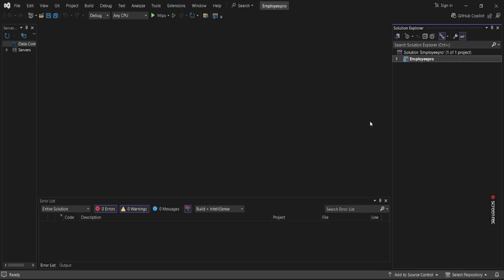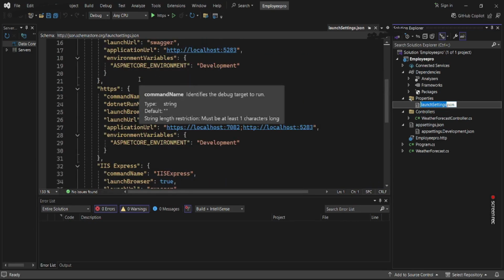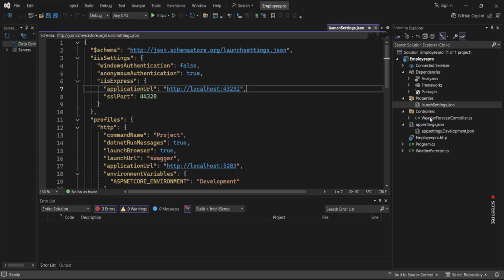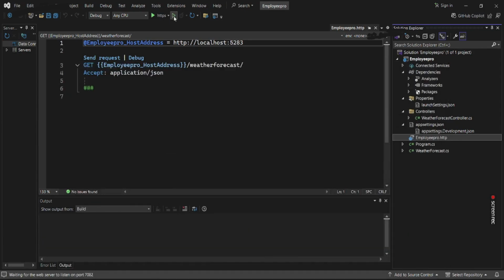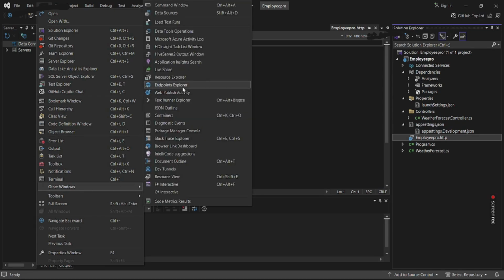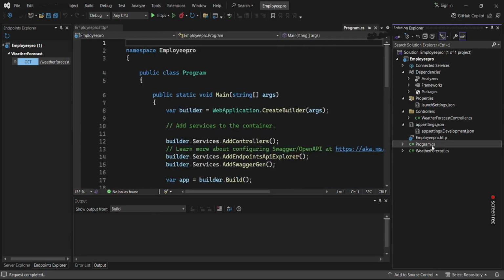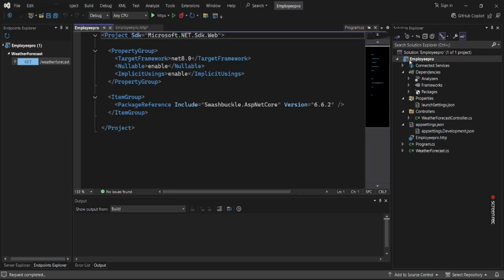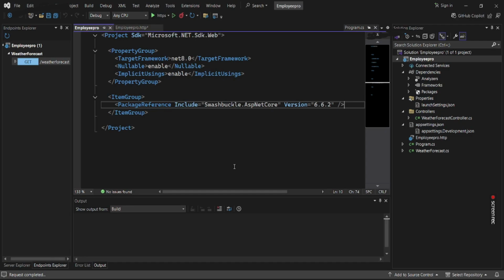.NET Web API Tutorial for Beginners | Build REST API with C# Step-by-Step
In this video, you’ll learn how to build a powerful .NET Web API using C# step-by-step. If you want to become a backend developer, understanding REST APIs is essential.

We will build a RESTful API using ASP.NET Core and the latest .NET 8, covering routing, controllers, HTTP methods, dependency injection, and database integration.

In this tutorial, you will learn:

What is a Web API?

REST API concepts explained simply

Creating a new project in Visual Studio Code

Understanding Controllers and Endpoints

Connecting API with a database

Best practices for clean backend development

This video is perfect for beginners, BCA/B.Tech students, and developers preparing for interviews.

If you want to master backend development using C#, this tutorial will help you build strong fundamentals and real-world skills.